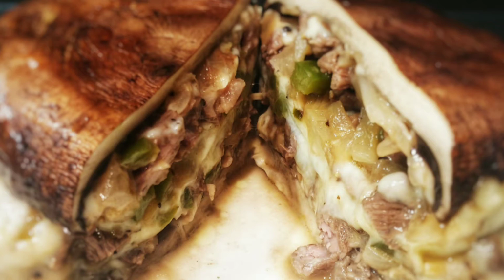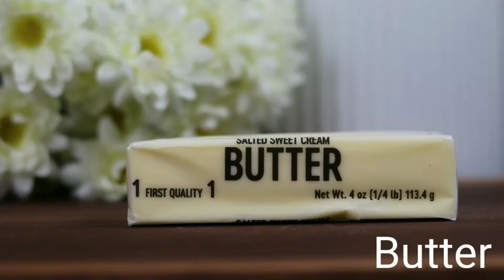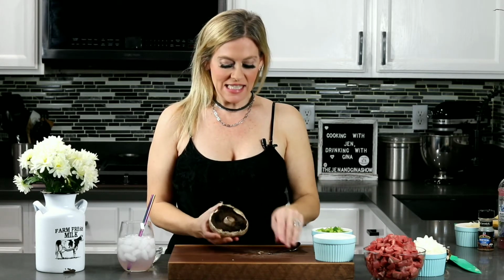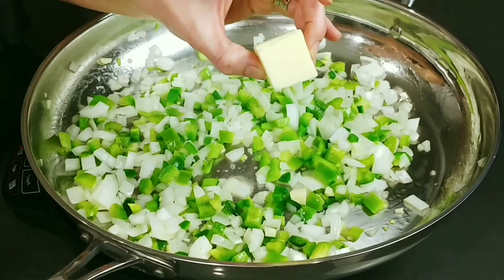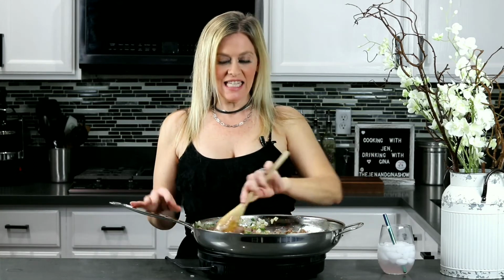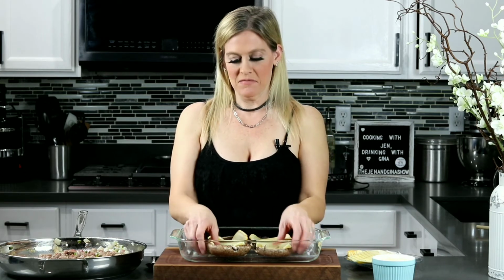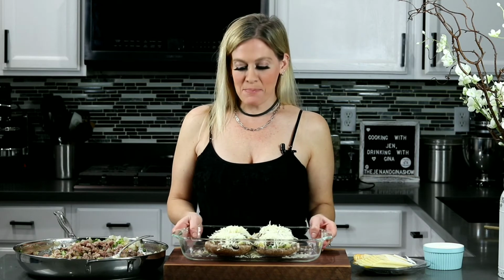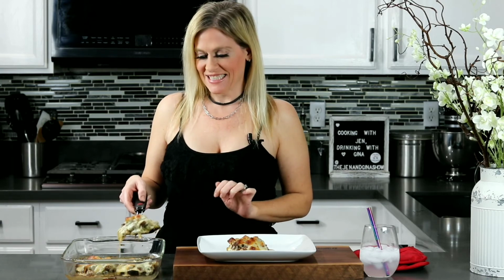How to make The Best Philly Cheesesteak ever! | Keto friendly too!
Portobello mushroom caps and three cheeses replace the traditional bread and single cheese to make a more flavorful experience with your Philly cheesesteak.

Let Jen show you how to make this absolutely amazing, delicious, keto friendly snack, lunch, dinner or anytime special treat.

SHOPPING LIST
Thin steak (We used Chuck steak)
Portobello mushroom caps
Bell pepper
Onion
Garlic
Munster cheese, pepper jack cheese, Mozzarella cheese
Jalapeño
We chose Montreal steak seasoning
During oven baking make sure it's at 350 for about 25 minutes

Jen has always been an amazing cook, learning most of her skills from her Grandmother that immigrated to the United States from Italy during the 1930's.

Gina has been a silly, funny alter ego of Jen's after having a few cocktails.

Teamed up with her husband that has been a professional Bartender and bar and drink consultant in California and Las Vegas for years we're sure to bring you quality food, drinks, and fun!

MUSIC
"Drag race" by Tracktribe
Drinking intro music